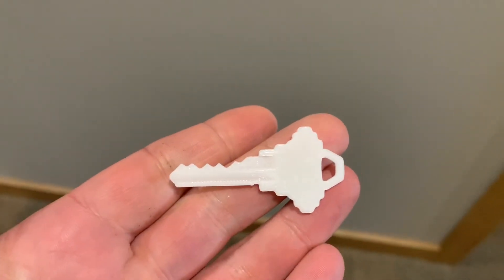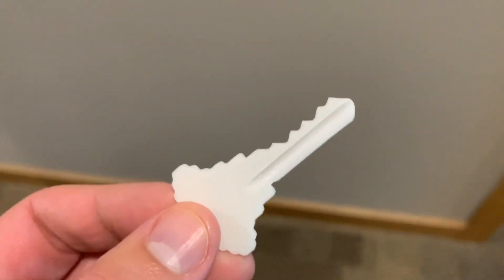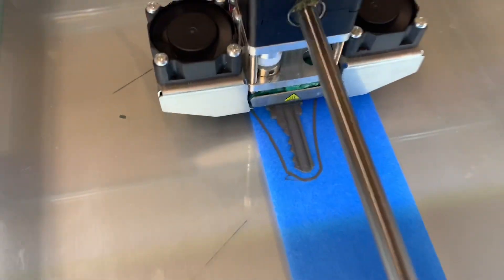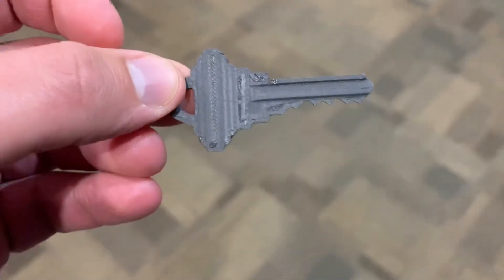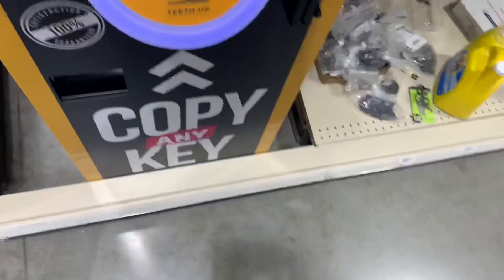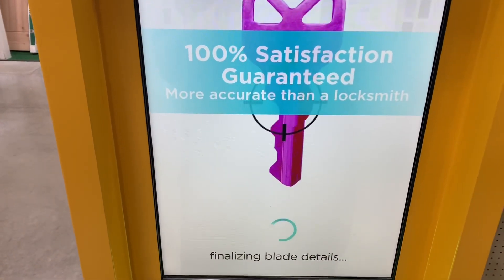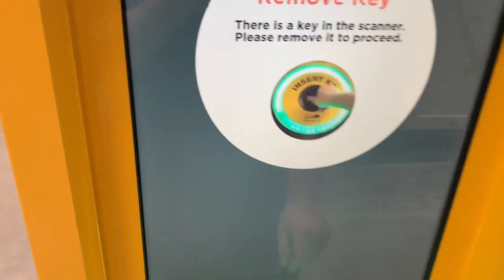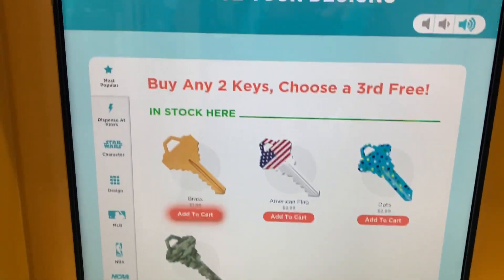Duplicating a key at Menards using a 3D printed key!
Had a friend send me a photo of a key to see if I could figure out the cuts and 3D print it. Then I decided to see if I could get that 3D printed key duplicated into a real key!